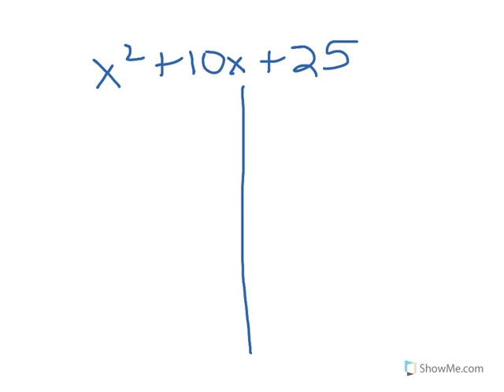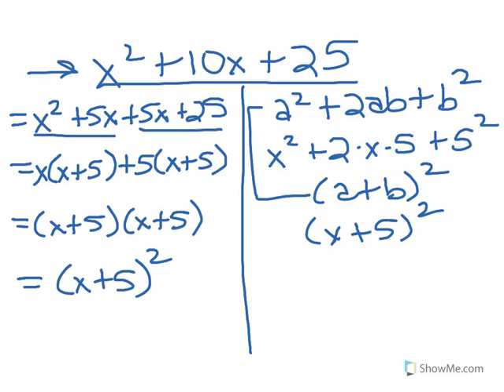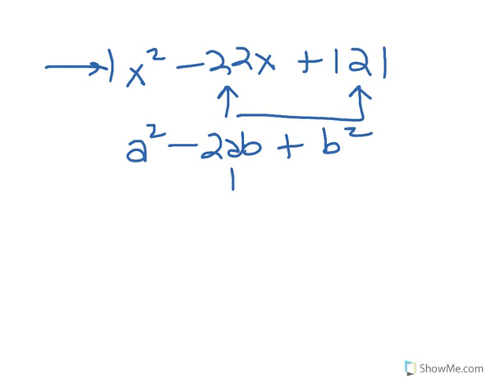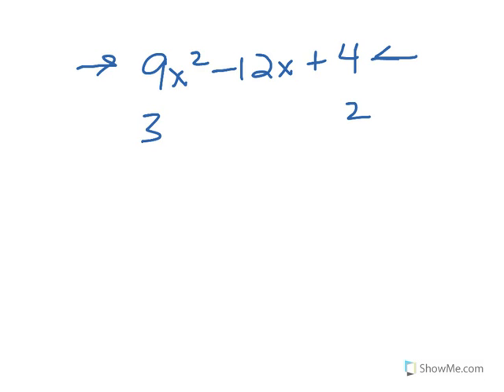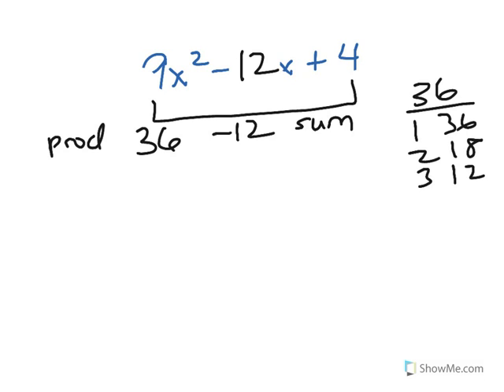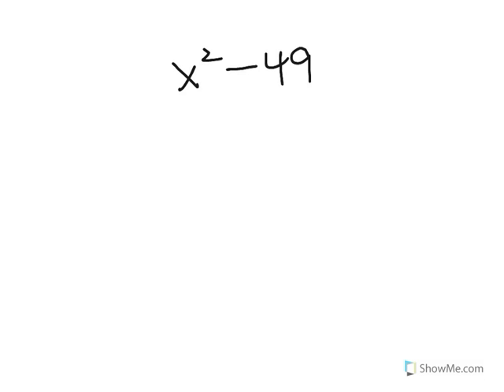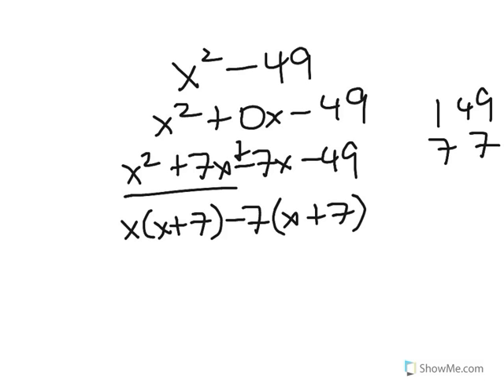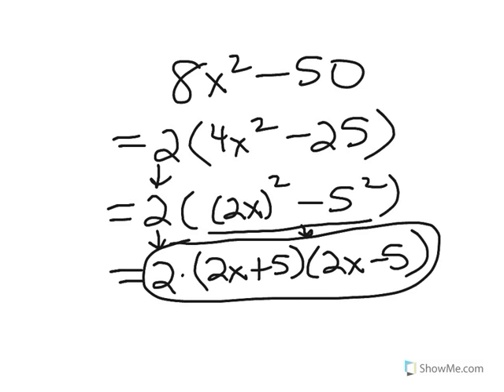How to Algebra: Factoring Special Cases